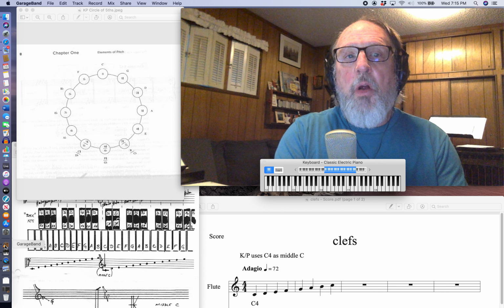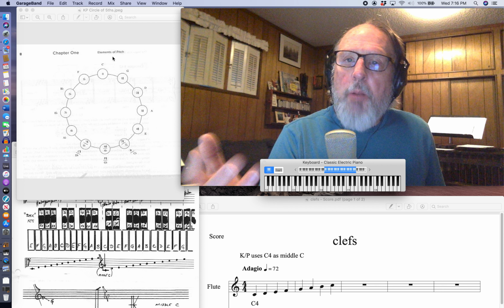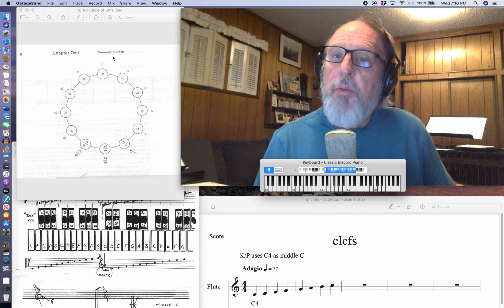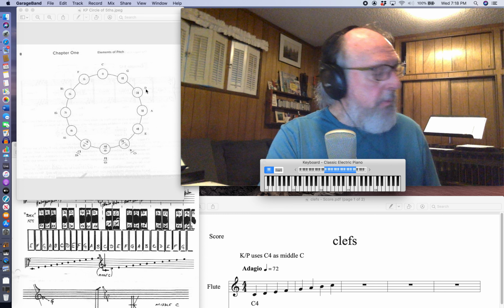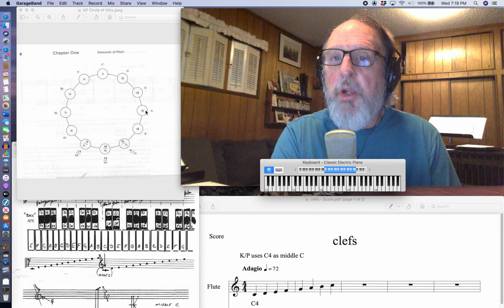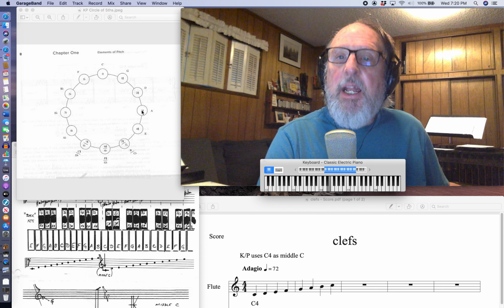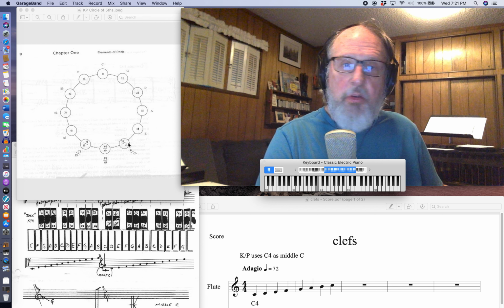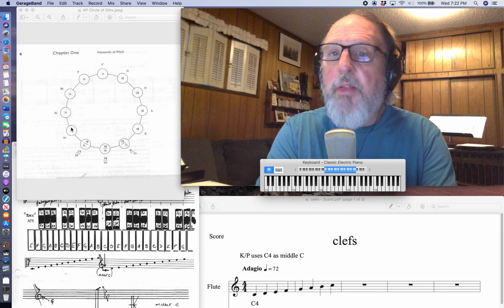MPA100Ovensvideo3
Lecture 3 for Fundamentals of Music.  Building major scales.